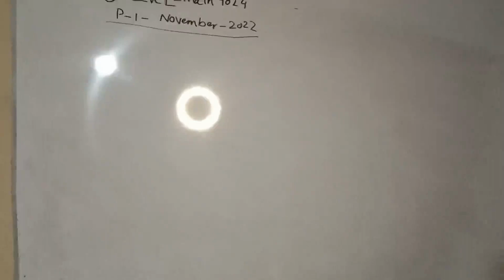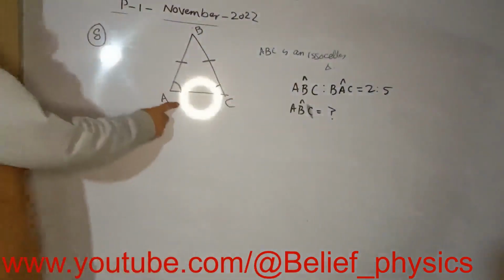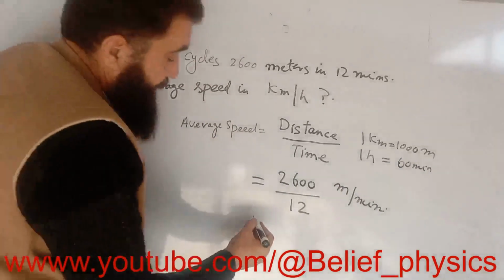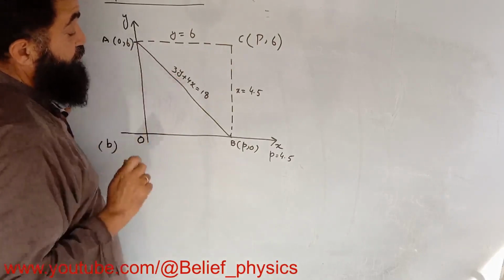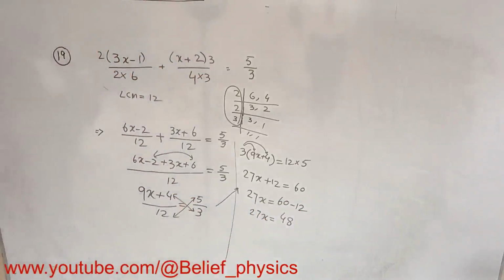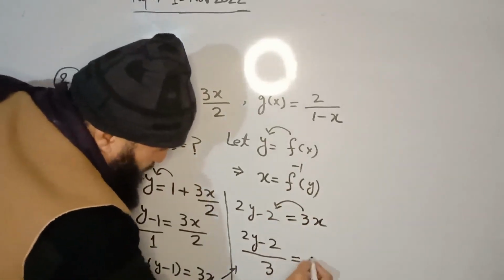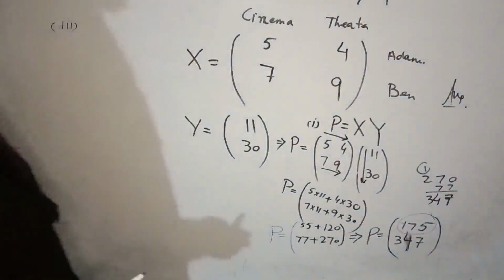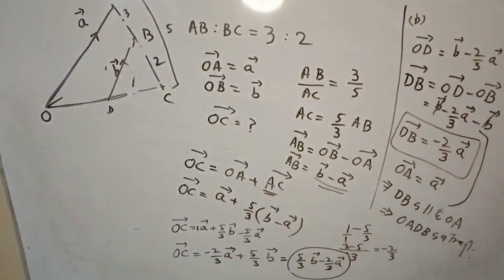O-Level Math D OCT/NOV 2022 Paper 1 - 4024/12|Belief physics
In this video O-Level Math D OCT/NOV 2022 Paper 1 4024/11|Belief physics I have solved paper 1 of O level math NOV 2022.All exam questions from paper1  NOV 2022 have been explained in detail and solved. The solution has been presented in easy way so it is easy to comprehend.
The video is part of lecture series on O Level math .You can find all videos on
The video has been divided into following  chapters You can  go to any question by clicking on its  chapter
0:00 welcome and intro
0:36 Q # 1 part (a) of Paper 1 Nov 2022
2:25 Q # 2 part (a) of Paper 1 Nov 2022
3:39  Q # 2 part (b) of Paper 1 Nov 2022
4:56  Q # 3 part (a) of Paper 1 Nov 2022
6:17 Q # 5 part (a) of Paper 1 Nov 2022
9:17  Q # 6 part (a) of Paper 1 Nov 2022
10:09 Q # 6 part (b) of Paper 1 Nov 2022
10:56 Q # 7  of Paper 1 Nov 2022
15:44 Q # 8 part (a,b) of Paper 1 Nov 2022
18:36 Q # 9 part (a) of Paper 1  NOV 2022
20:03 Q # 10 part (a) of Paper 1 Nov 2022
21:24 Q # 10 part (b) of Paper 1 Nov 2022
22:56 Q # 11 part (a) of Paper 1 Nov 2022
25:27  Q # 11 part (b) of Paper 1 Nov 2022
27:15  Q # 12 part (a) of Paper 1 Nov 2022
28:26  Q # 12 part (b) of Paper 1 Nov 2022
30:54  Q # 13  of Paper 1 Nov 2022
33:40 Q # 14  of Paper 1 Nov 2022
44:08 Q # 15  of Paper 1 Nov 2022
49:00 Q # 16  of Paper 1 Nov 2022
54:15 Q # 17  of Paper 1 Nov 2022
57:35 Q # 18  of Paper 1  Nov 2022
1:01:01 Q # 19 of Paper 1  Nov 2022
1:05:16 Q # 20  of Paper 1  Nov 2022
1:16:52 Q # 21  of Paper 1  Nov 2022
1:25:54 Q # 22  of Paper 1  Nov 2022
1:28:38 Q # 23  of Paper 1  Nov 2022
1:37:28 Q # 24  of Paper 1  Nov 2022
1:39:43 Q # 25  of Paper 1  Nov 2022
1:42:11 Q # 26  of Paper 1  Nov 2022
1:51:51 outro
58:57 Q # 12 part (a) of Paper 1 June 2010
1:03:35 Q # 12 part (b) of Paper 1 June 2010
1:05:44 Q # 13  of Paper 1 June 2010
1:09:22 Q # 14 part (a) of Paper 1 June 2010
1:12:05 Q # 14 part (b) of Paper 1 June 2010
1:17:25 Q # 15 part (a) of Paper 1 June 2010
1:21:37 Q # 15 part (b) of Paper 1 June 2010
1:23:28 Q # 15 part (c) of Paper 1 June 2010
1:28:14 Q # 16 part (a) of Paper 1 June 2010
1:32:08 Q # 16 part (b) of Paper 1 June 2010
1:36:27 Q # 17 part (a) of Paper 1 June 2010
1:39:20 Q # 17 part (b) of Paper 1 June 2010
1:42:27 Q # 17 part (c) of Paper 1 June 2010
1:46:08 Q # 18 part (a) of Paper 1 June 2010
1:48:29 Q # 18 part (b) of Paper 1 June 2010
1:52:16 Q # 19 part (a) of Paper 1 June 2010

1:55:05 Q # 19 part (b) of Paper 1 June 2010
1:58:52 Q # 20 part (a) of Paper 1 June 2010
2:00:43 Q # 20 part (b) of Paper 1 June 2010
2:04:23 Q # 20 part (c) of Paper 1 June 2010
2:06:02 Q # 21 part (a) of Paper 1 June 2010
2:07:32 Q # 21 part (b) of Paper 1 June 2010
2:09:57 Q # 21 part (c) of Paper 1 June 2010
2:11:52 Q # 22 part (a) of Paper 1 June 2010
2:14:58 Q # 22 part (b-i) of Paper 1 June 2010
2:17:40 Q # 22 part (b-ii) of Paper 1 June 2010
2:21:05  Q # 23 part (a) of Paper 1 June 2010
2:25:10 Q # 23 part (b) of Paper 1 June 2010
2:29:02 Q # 24 part (a) of Paper 1 June 2010
2:23:44 Q # 24 part (b) of Paper 1 June 2010
2:37:34 Q # 24 part (c) of Paper 1 June 2010
2:46:33 Q # 25 part (a) of Paper 1 June 2010
2:51:00 Q # 25 part (b) of Paper 1 June 2010
2:55:58 Q # 25 part (c) of Paper 1 June 2010
2:57:46 Q # 26 part (a) of Paper 1 June 2010
3:02:20 Q # 26 part (b) of Paper 1 June 2010
may june
caie
2020
Paper1
Paper2
2009
Canada
2021
2002
2003
2000
Mathematics
2006
2007
2010 paper1 may june
2010 may june paper1 o level math
4048
2016
Explanations
Brunei
Add Maths
Examinations
O Level Mathematics
2022
Solutions
October November
Past Papers
CAIE
2015
2014
May/June
2001
CIE
2013
2012
2018
2011
4047
2023
result
RESULTS
Bangladesh
4037
Singapore
Mauritius
International
Malaysia
SPM
CAMBRIDGE
Pakistan
How to solve o level math paper 1
May june paper 1 2024 maths
O Level math tricks
O Level maths paper1 June 2010
O level math full paper 1
O level maths paper 1 topics
Olevel math paper 1 solution
Olevel past paper math paper 1 June
singapore
levels